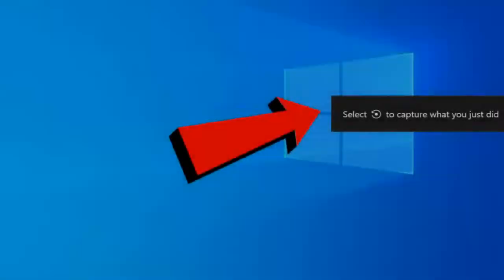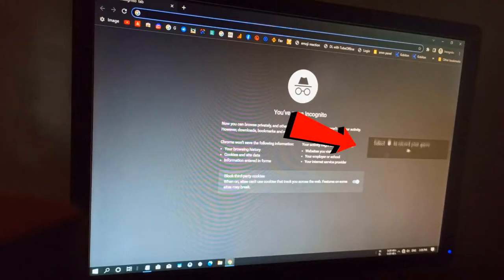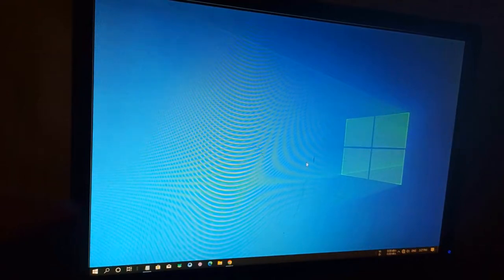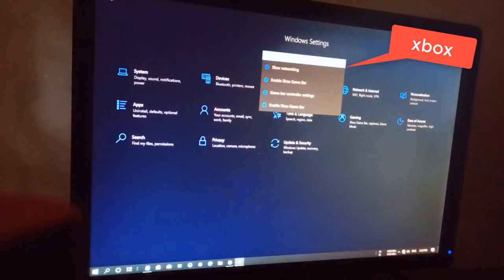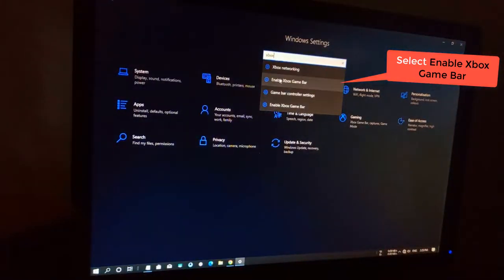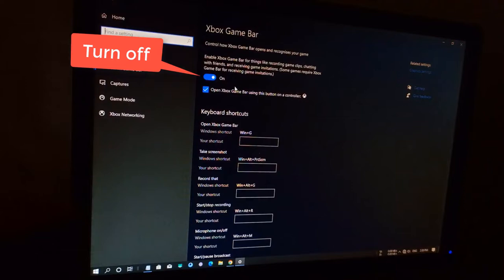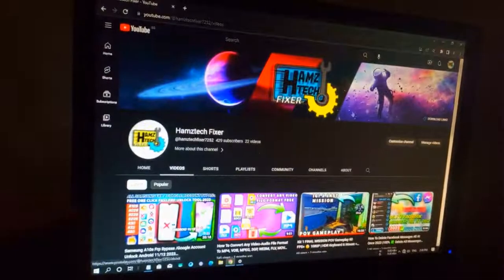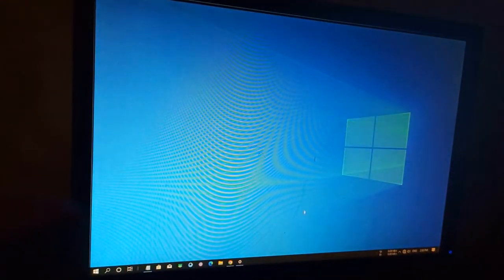How to Turn OFF Xbox Game Bar Notifications in Windows 10/11🎮🚫 (WIN+G, Take to screenshot TURN OFF)✅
Welcome to HamztechFixer! 🛠️ Tired of those pesky Xbox Game Bar notifications popping up while you're in the middle of your gaming sessions on Windows 10 or 11? In this step-by-step tutorial, we'll guide you through the process of turning off those distracting notifications, specifically when using the "WIN+G" shortcut, taking screenshots, and recording your screen.

Gaming is all about immersion, and we're here to help you maintain your focus. 🎮

In this video, you'll learn:

•How to disable Xbox Game Bar notifications when using the "WIN+G" shortcut.
•How to stop notifications when taking screenshots using Xbox Game Bar.
•How to turn off notifications while recording your screen with Xbox Game Bar.
•Tips and insights into managing your Xbox Game Bar settings for an uninterrupted gaming experience.

Join us on HamztechFixer, your trusted source for tech solutions. Let's get those notifications out of the way and enhance your gaming or recording sessions on Windows 10/11. 🚀